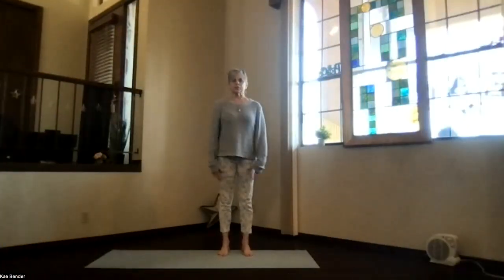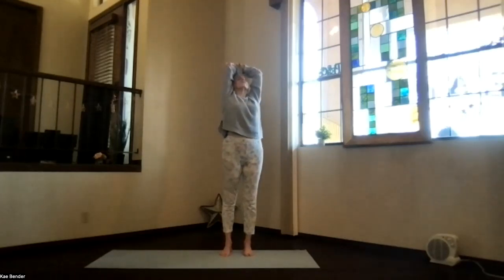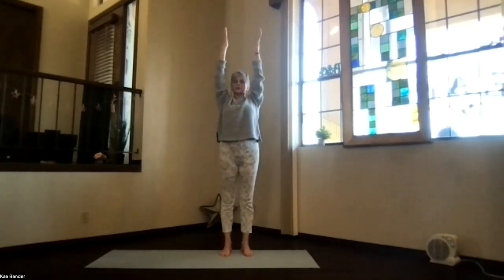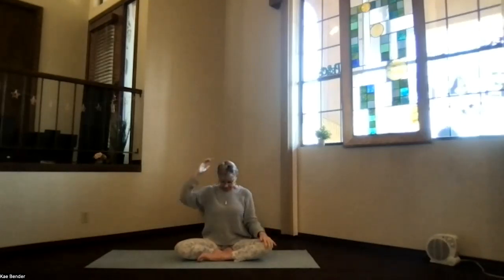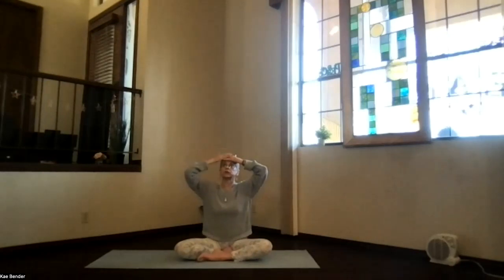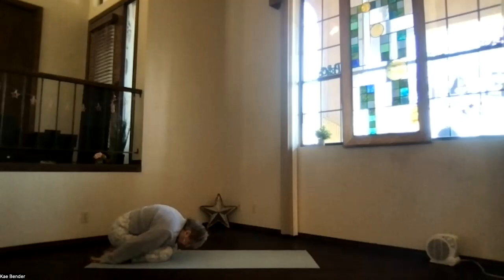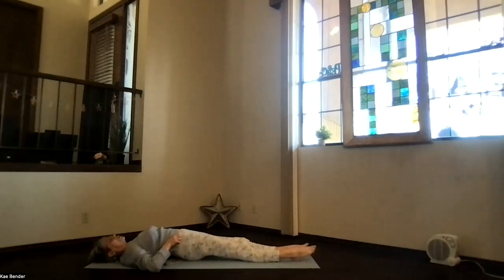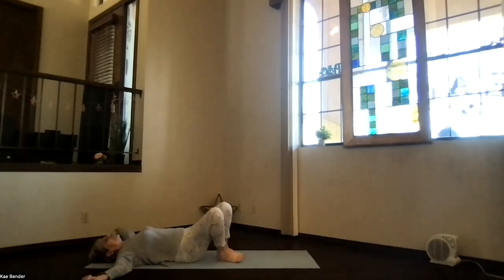Neck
This session features gentle stretches for the neck. As always, be sure to only go as far as is comfortable and never stress or stain the neck area, especially. These stretches are intended to be gentle; no pressure should be exerted if you add the weight of your hand to the stretch.